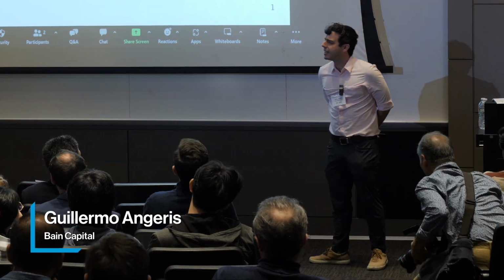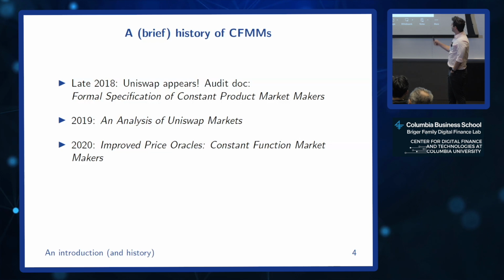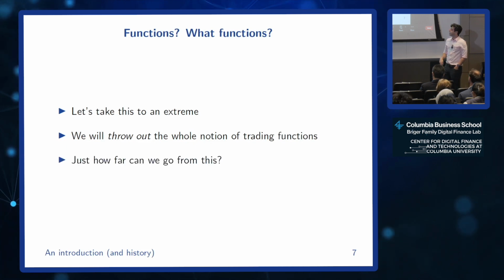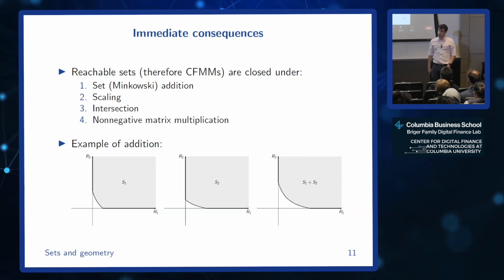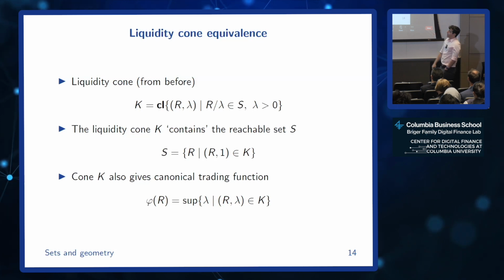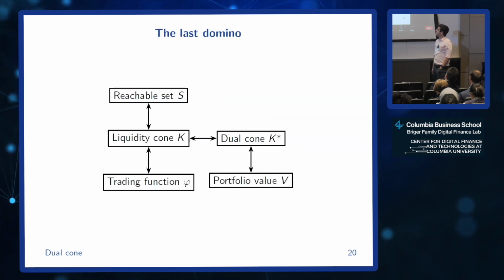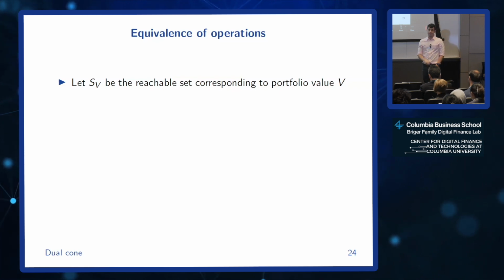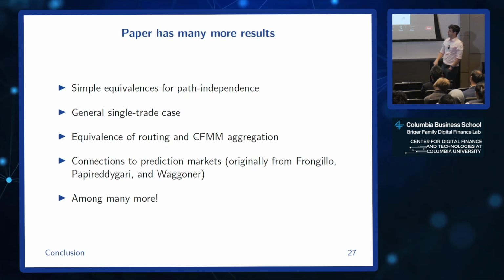The Geometry of Constant Function Market Makers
Tokenomics is a premier international forum that focuses on the theory, design, analysis, implementation, and applications of platform economics, blockchains, and smart contracts. The conference aims to bring together leading economists, computer science researchers, and industry practitioners who are actively working on advancing the field of blockchain economics and technologies. The program offers a unique opportunity to engage with outstanding invited speakers and academic presentations.
This year's conference is hosted by the Columbia’s Center for Digital Finance and Technologies and the Briger Family Digital Finance Lab.